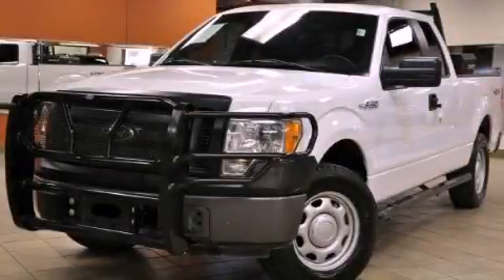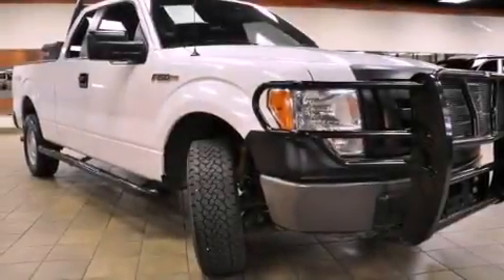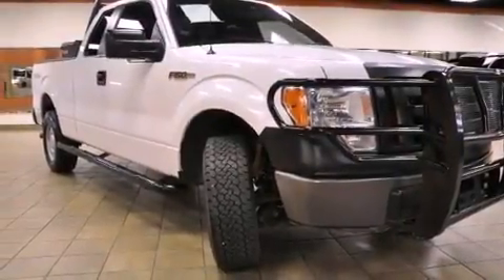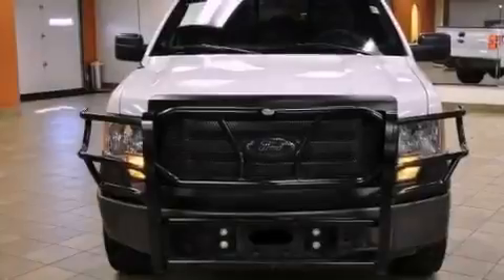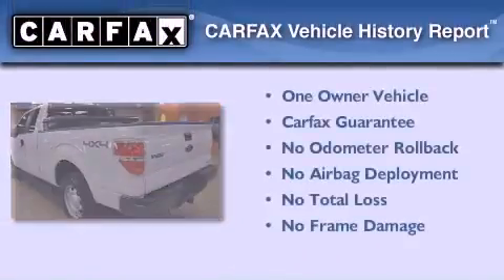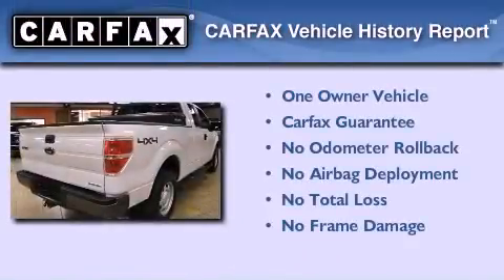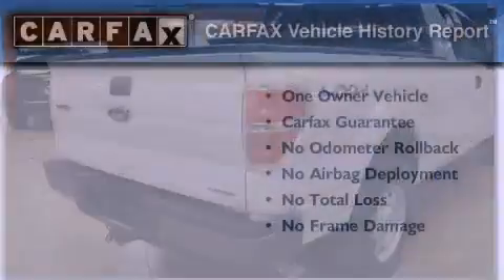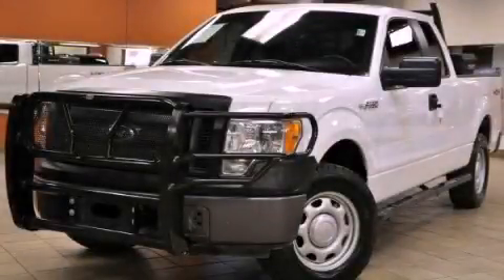2006 Ford F-150 Houston TX 77055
Year : 2006
 Make : Ford
 Model : F-150
 Engine : 5.4L 3V EFI FFV V8 ENGINE
 Trans . : Automatic

 Miles : 76,655

 Autos-Mobiles
 Pre-Owned 2006 Ford F-150 Houston TX